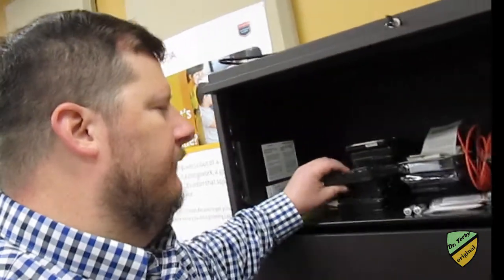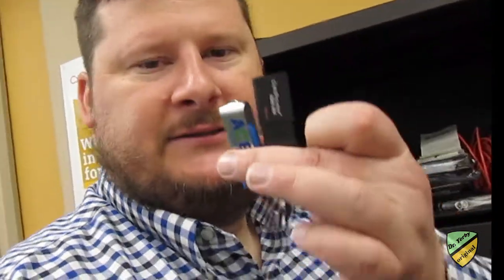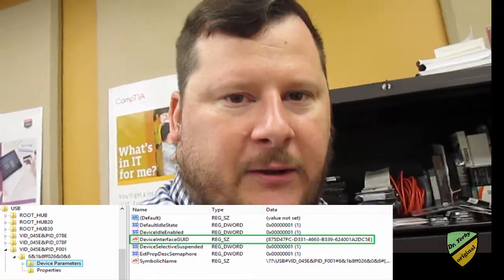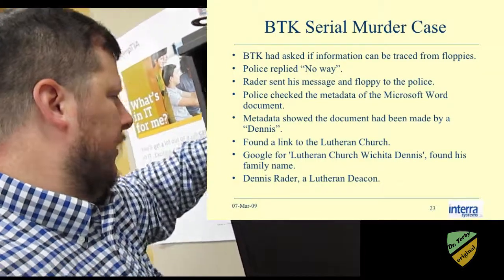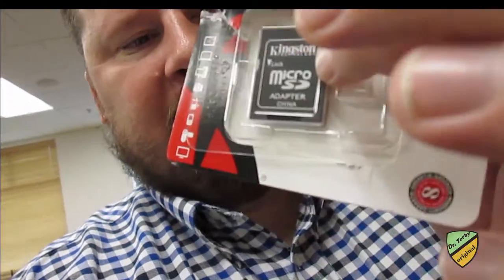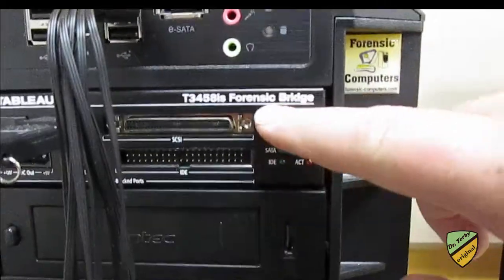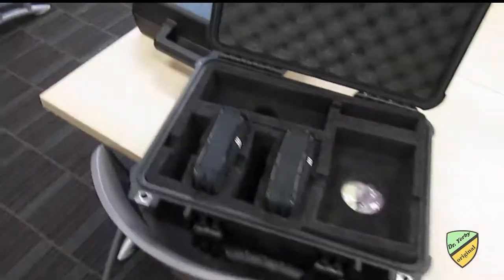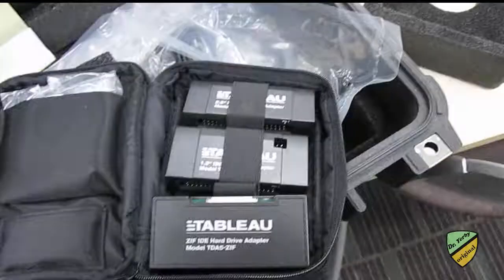Learning Module 3 - Handling hardware for cyber forensics